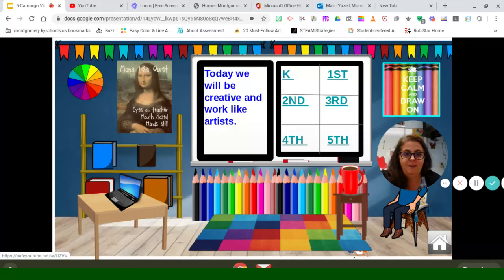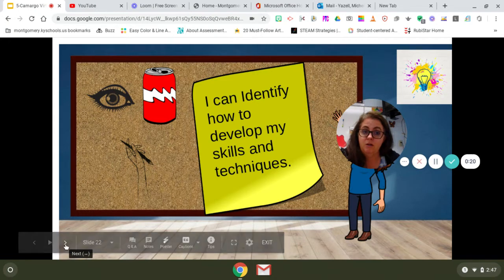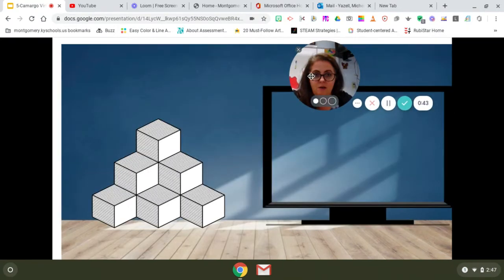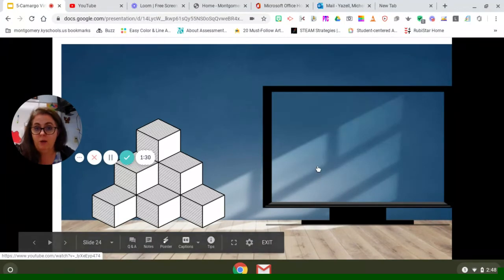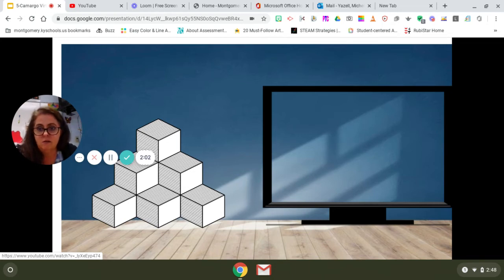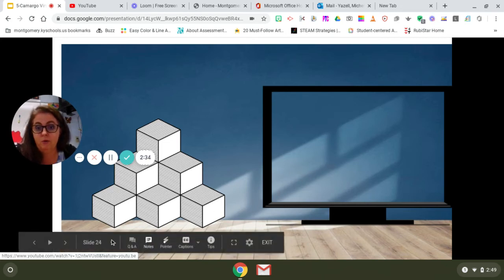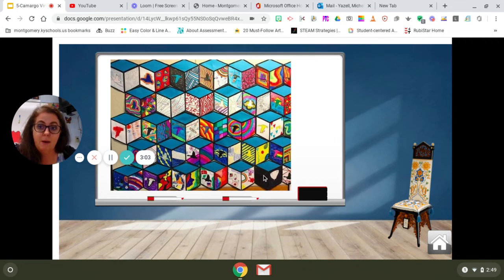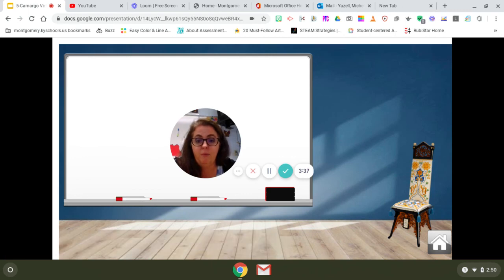Camargo 5th Grade Art Lesson 5